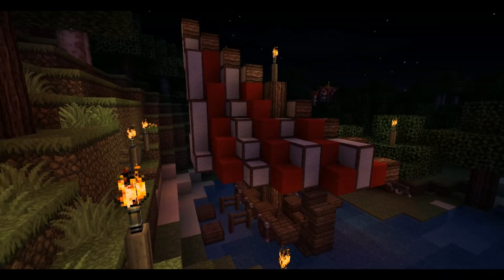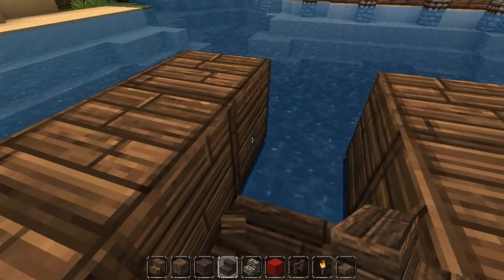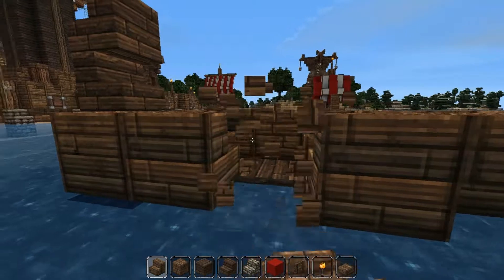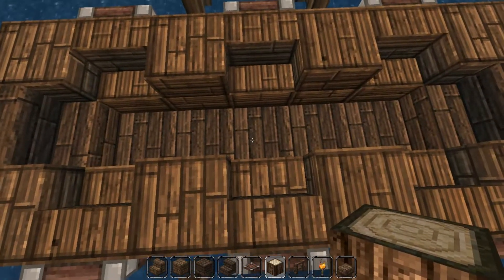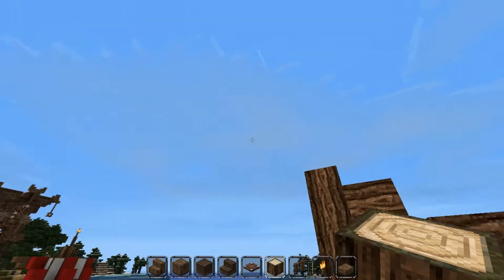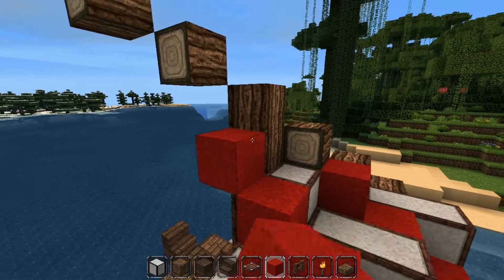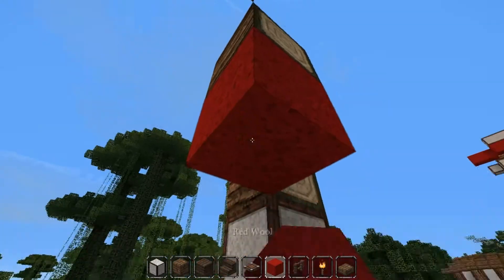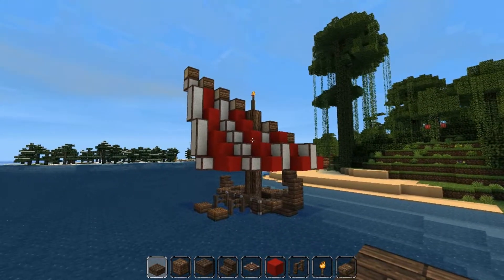Minecraft Fishing Boat Mk.II TUTORIAL